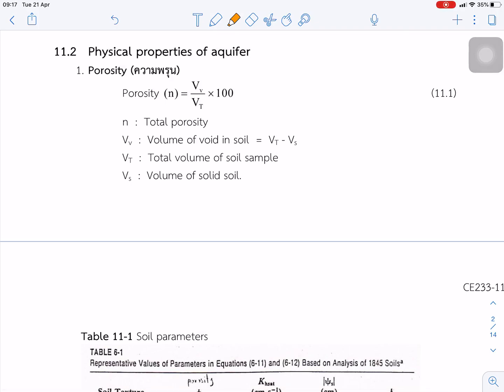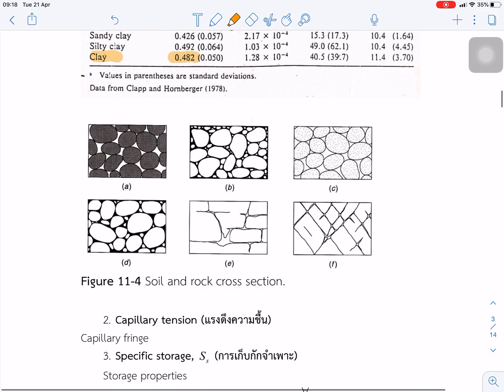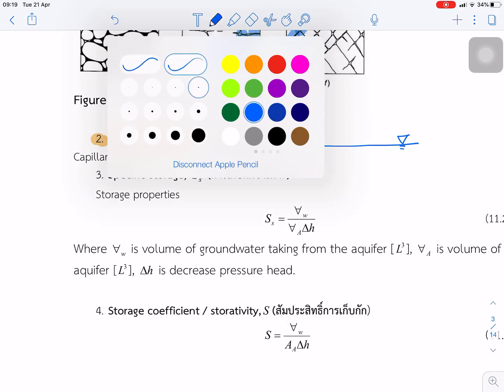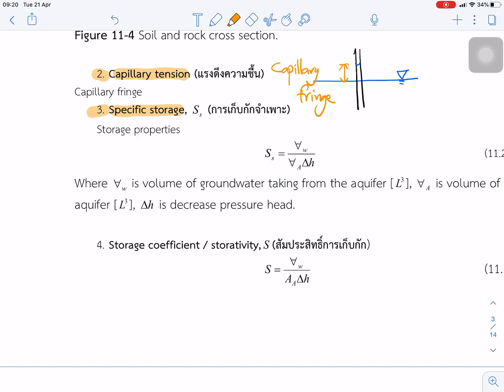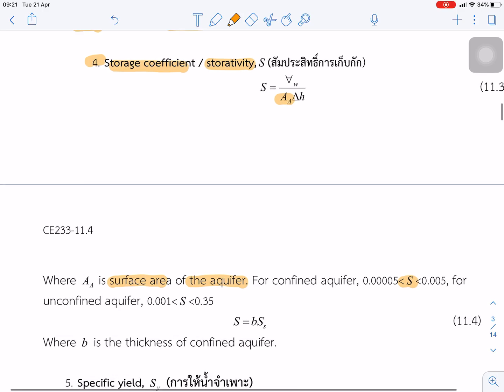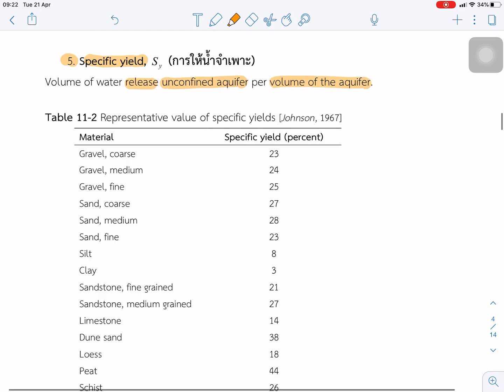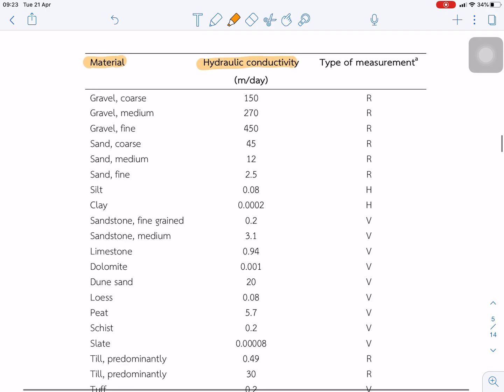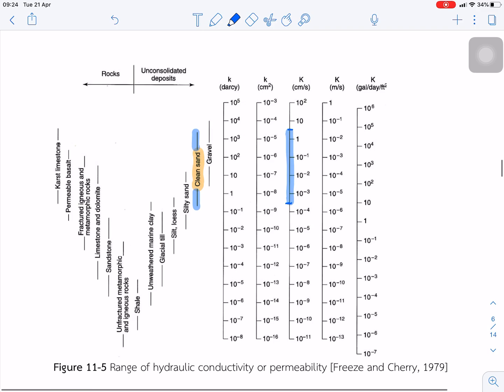Lect 11-2 Eng